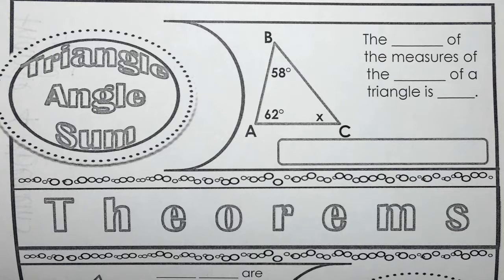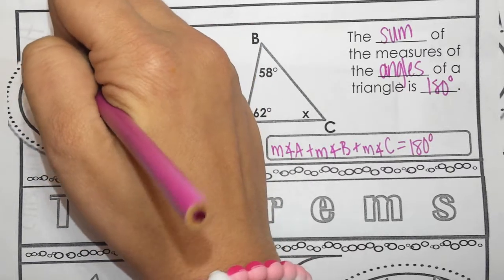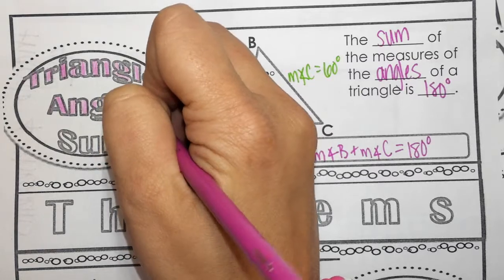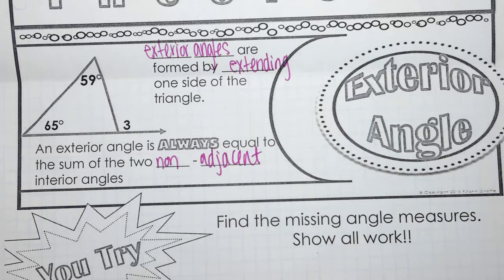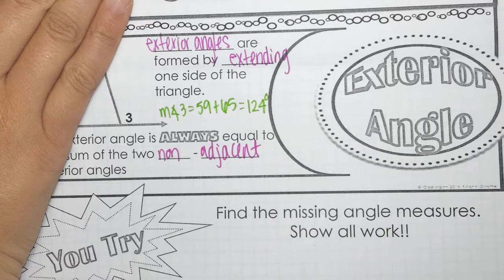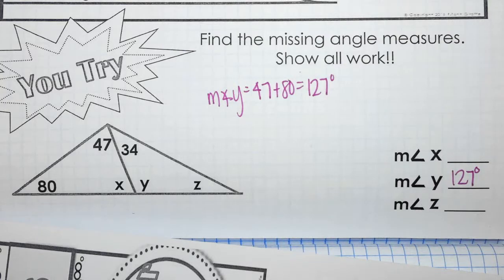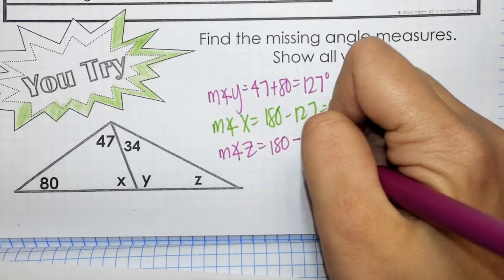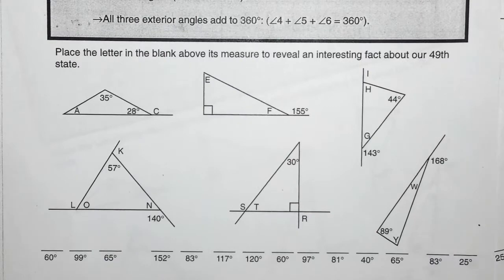11 1 17 2nd